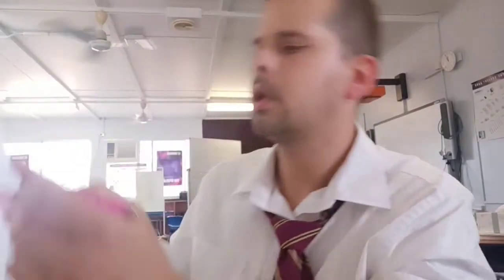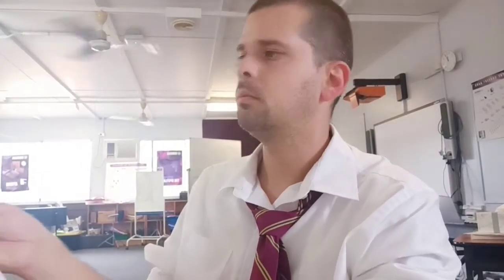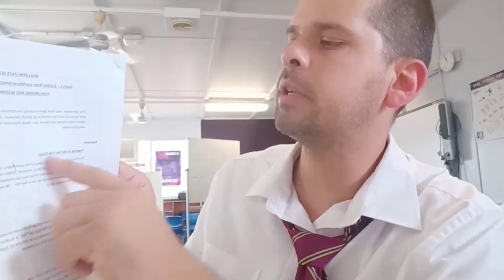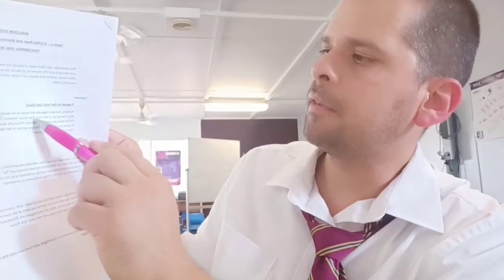Memorising Lines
Mr Teodo gives some tips and tricks on how to memorise lines for performance.